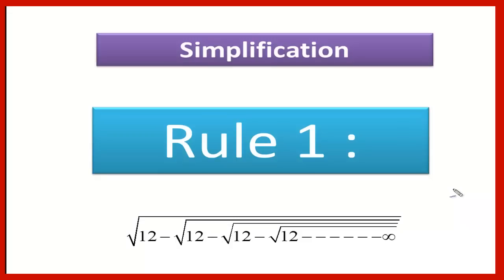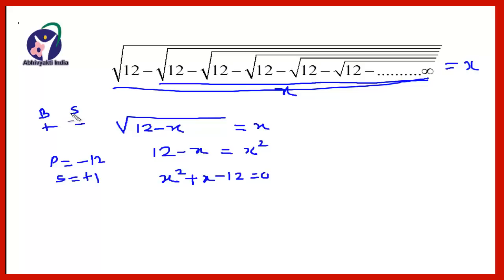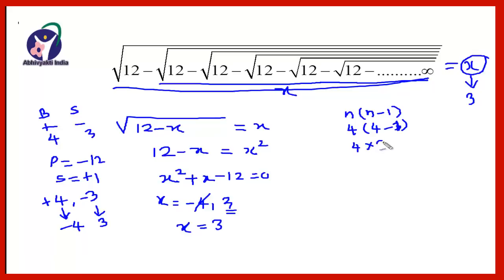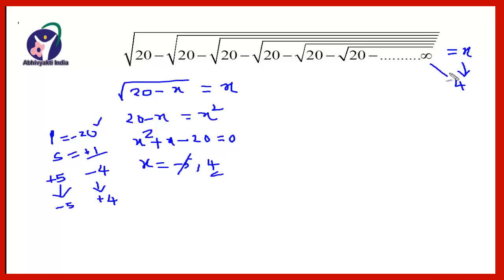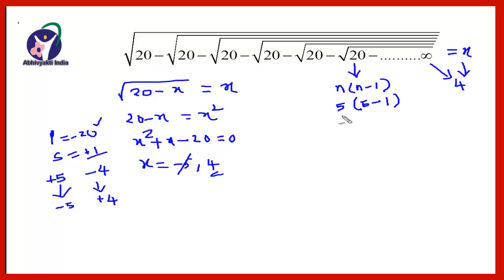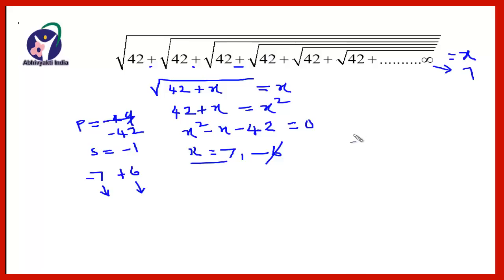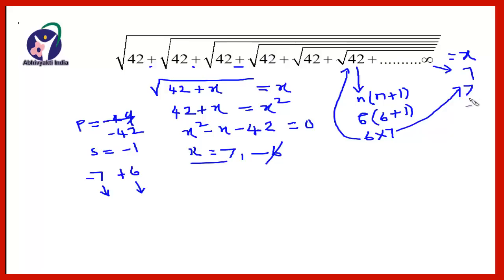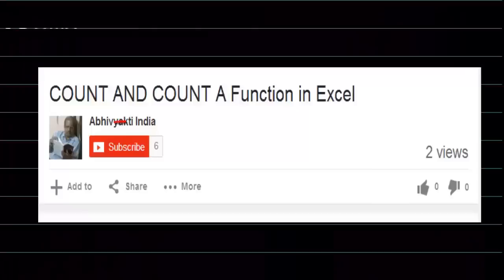Simplification tricks , Numerical ability, simplification shortcut tricks, tricks for bank exams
In this video I have discussed the tricks and shortcuts of solving the problems on simplification. The questions like what comes after ? will be solved quickly with the help of tricks discussed in the video. Simplification for bank examination is the most sought topic on youtube and google. These simplification tricks will  be helpful for SBI PO, IBPS, SSC CGL, Bank clerical examinations.
In Bank clerical and PO exams as well as SSC CGL examination in the topic of numerical ability the question simplifications are asked . Aspirants Numerical ability is tested.